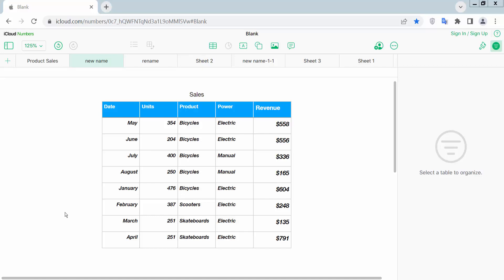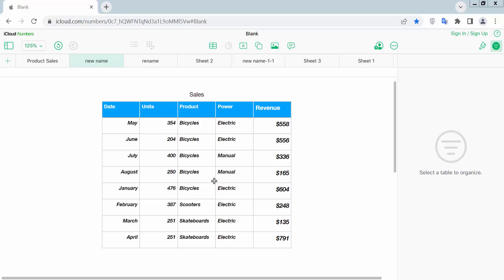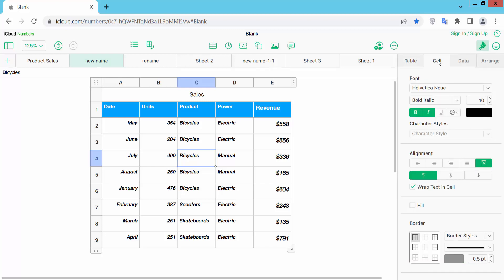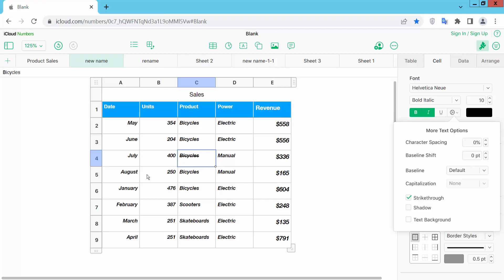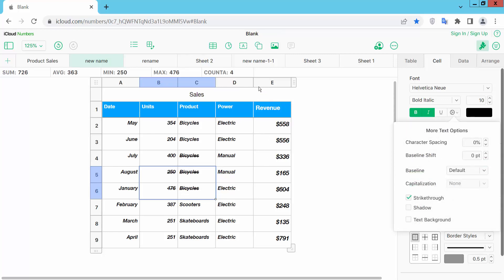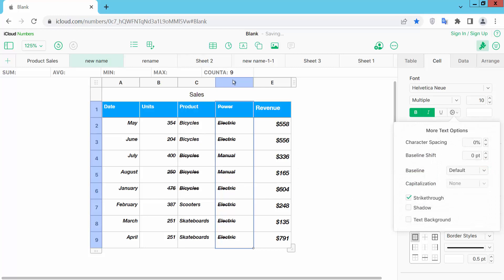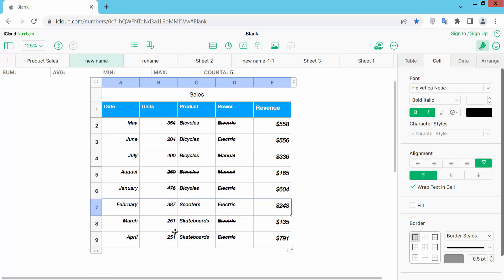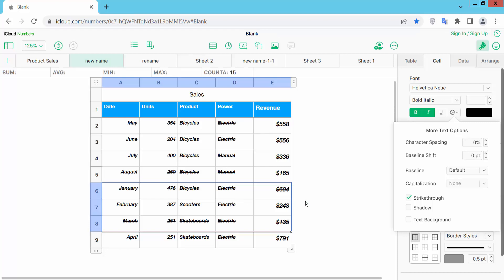How to strikethrough text in Apple Numbers (Spreadsheet) on Mac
Hello everyone, Today I will show you, How to strikethrough text in Apple Numbers (Spreadsheet) on Mac.